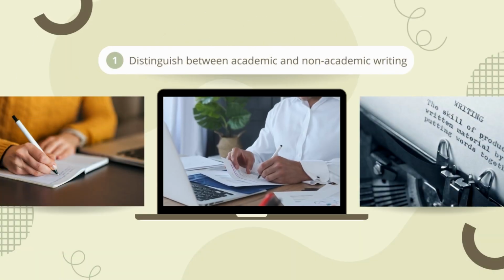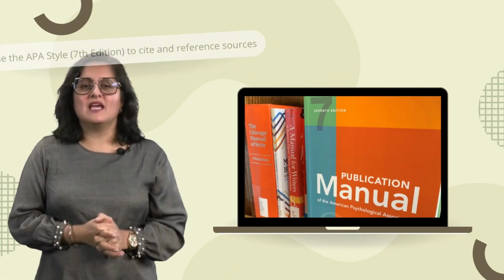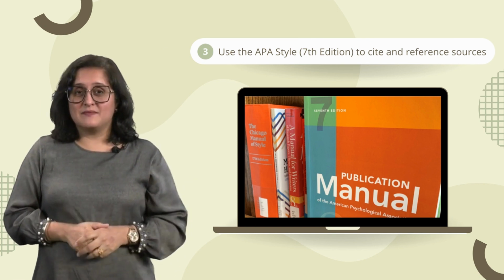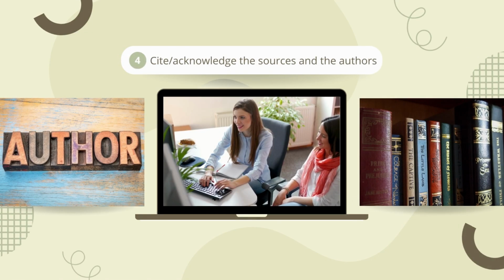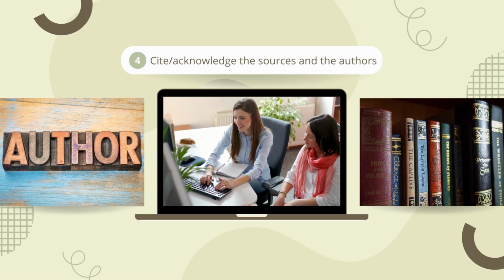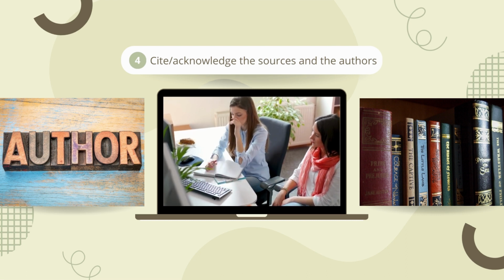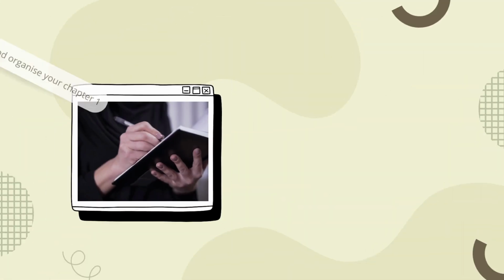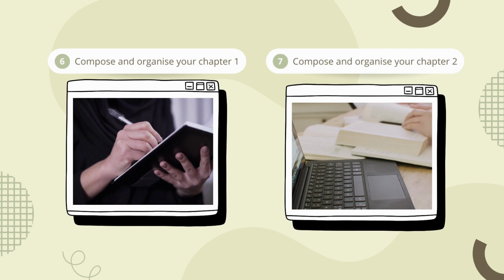e-Lecture: Overview of the Course HMEC5433 Academic Writing